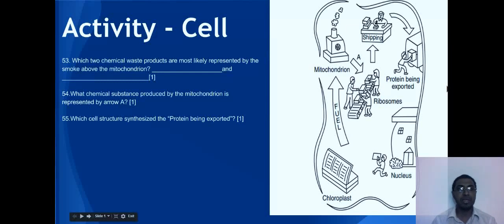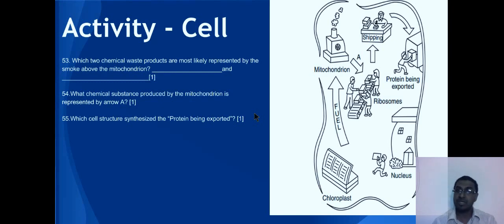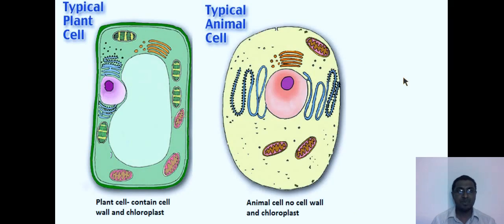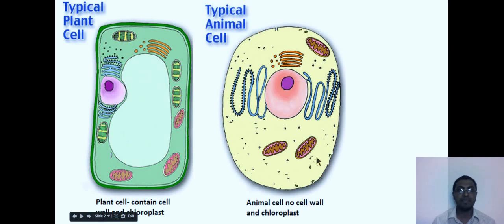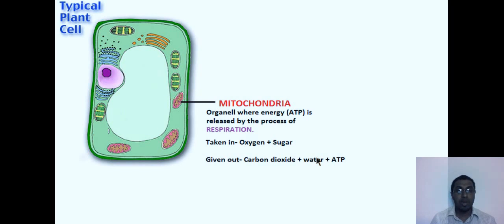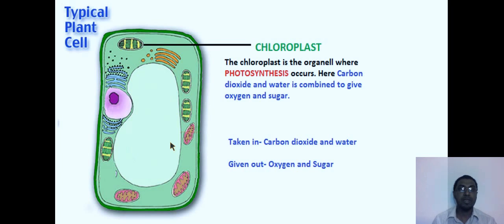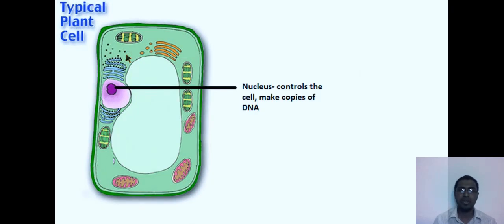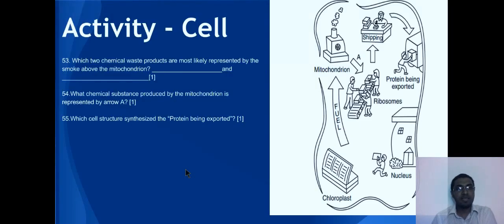Activity 2- Cells